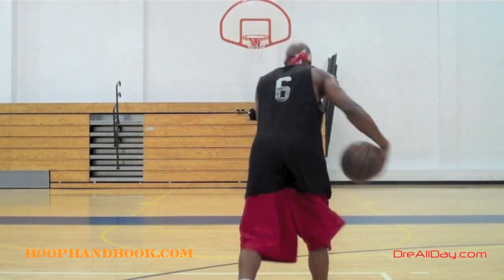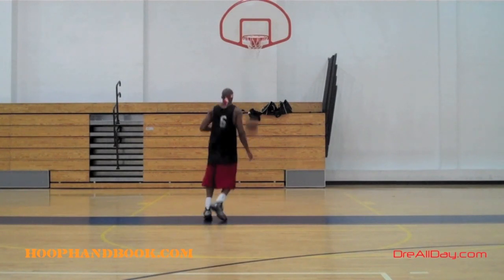Stepback Dribble, Hesitation Eurostep Finish Pt. 1 | Dre Baldwin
Dre Baldwin is a former Professional Basketball Player who is now an Entrepreneur: Keynote Speaker on the topics of Social Media, Branding & Marketing, Confidence & Motivation; Author, Salesperson, Coach & Consultant.
Dre Baldwin's YouTube videos cover basketball training, motivation, confidence, leadership, teamwork, branding, marketing, and entrepreneurship.
Dre has written 5 books and created over 150 basketball training programs.
Dre has been blogging since 2005 and on YouTube since 2006. He is the owner of the "DreAllDay" and "Work On Your Game" brands.